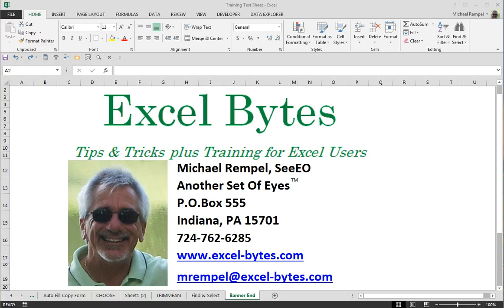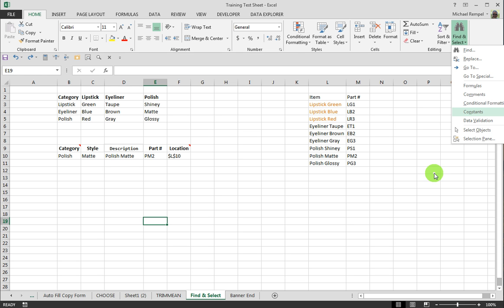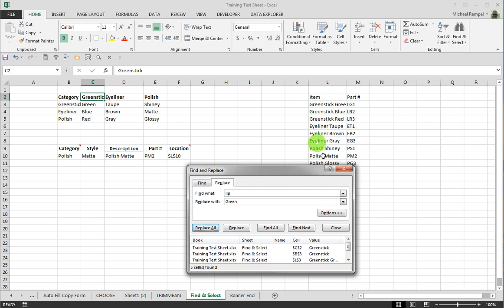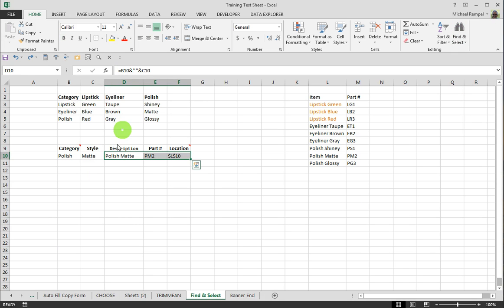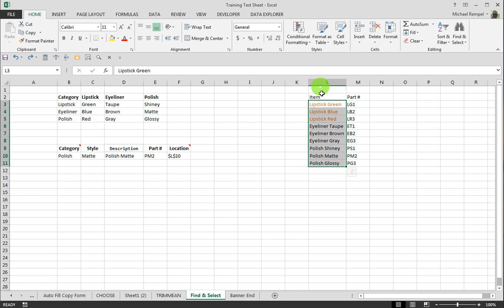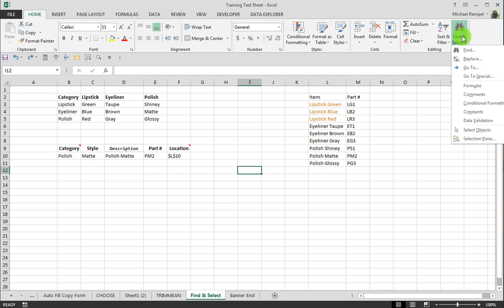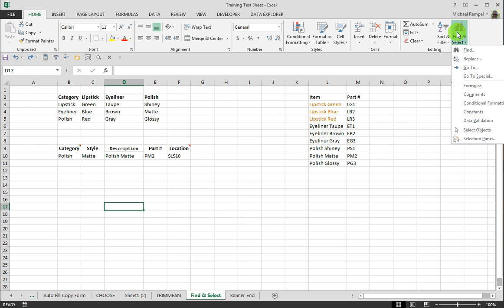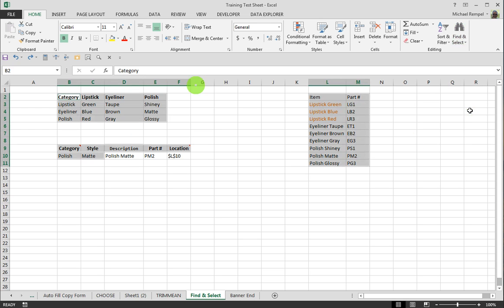Find & Select Options in Excel